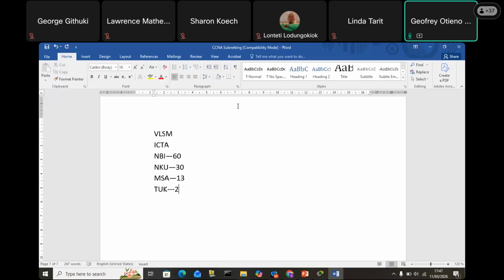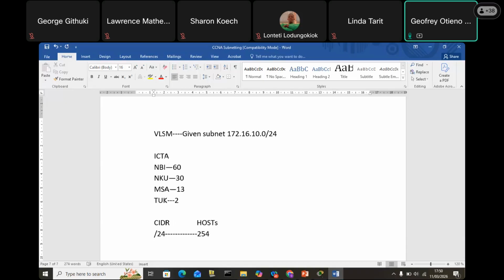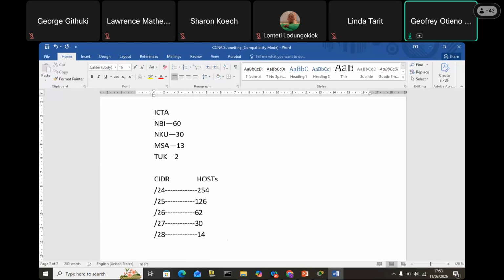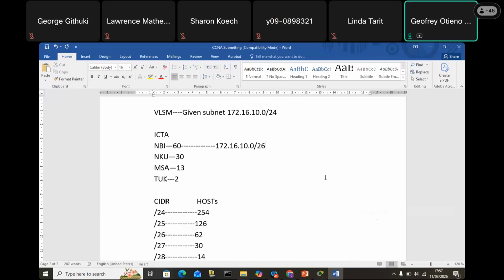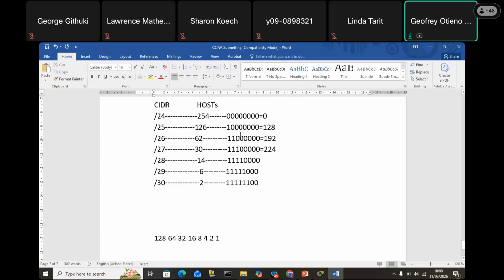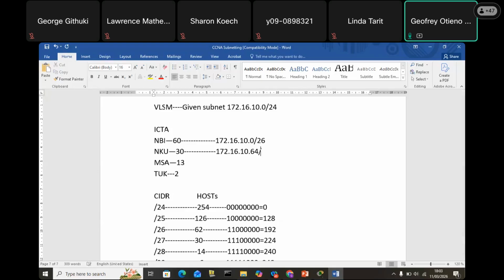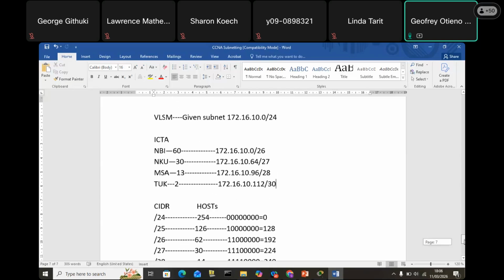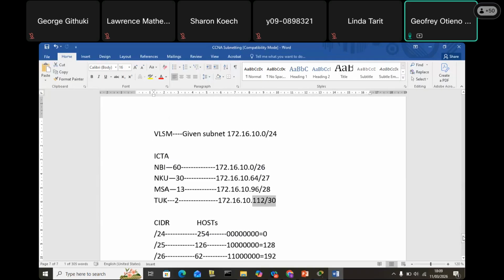Lesson 6: ICTA CCNA 1 TRAINING 11th MARCH 2026